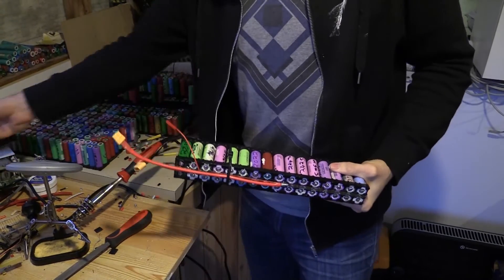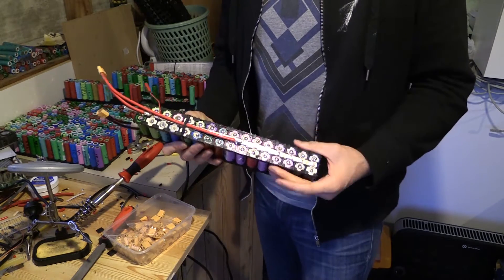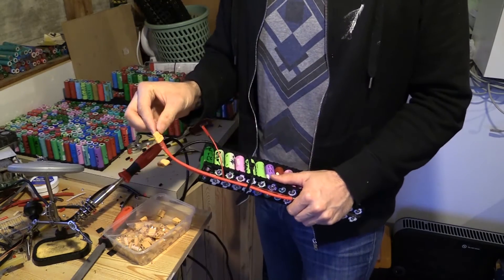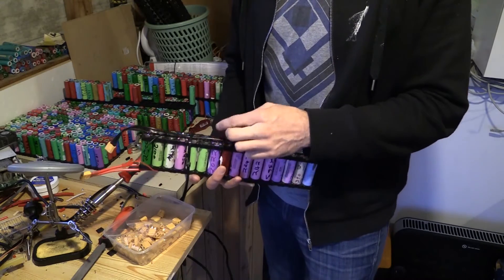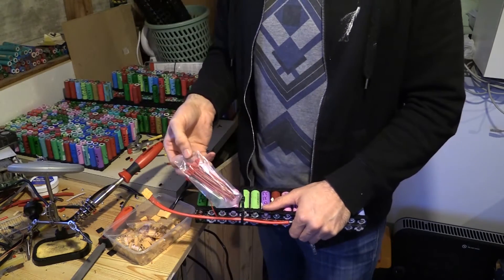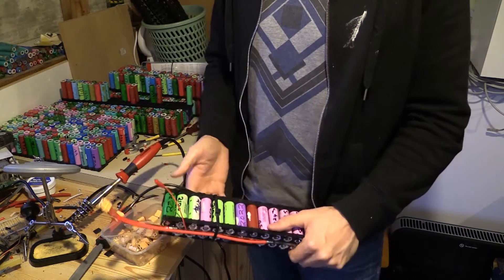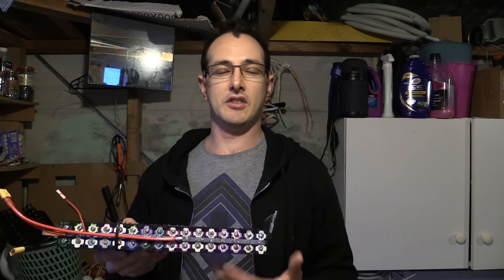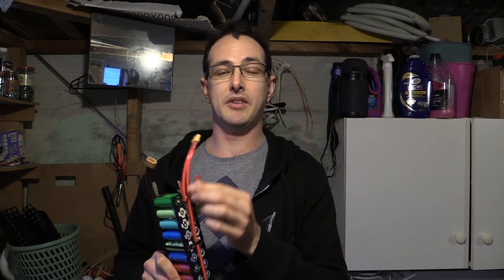18650 Packs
Mikes DIY Powerwall Update 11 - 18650 Packs
Update on the 18650 Packs for the first 5Kwh bank